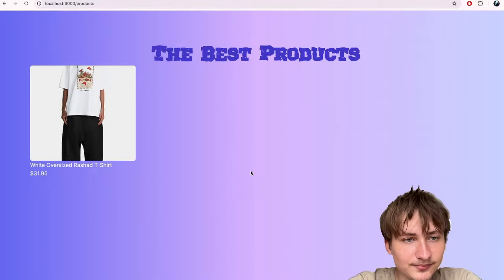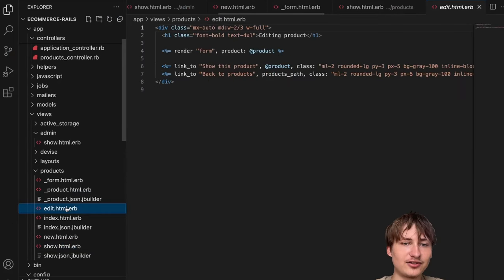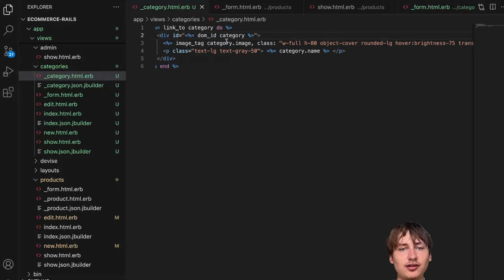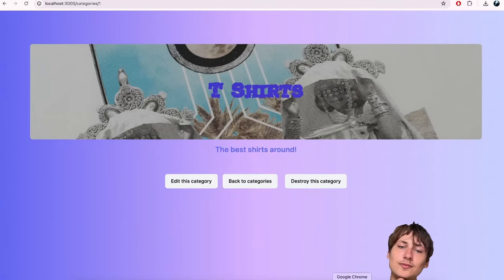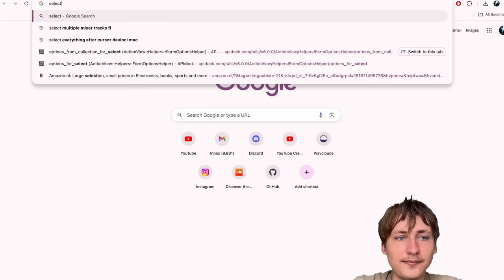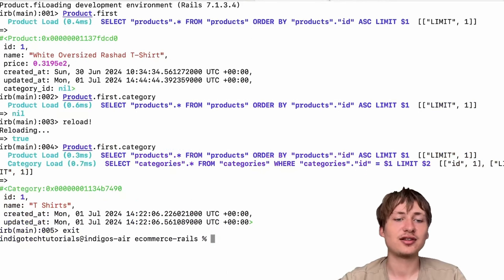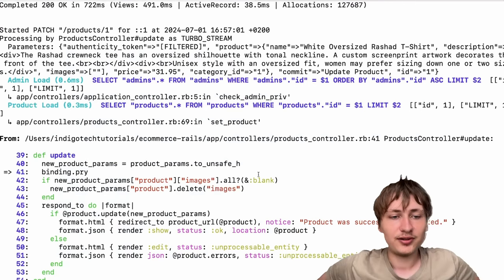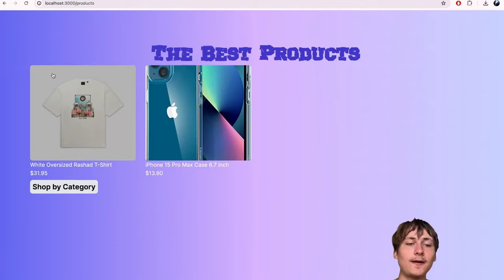Building An E-Commerce Store To Sell Anything! PT2: Ordering Products By Category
Contact me to work on your project now Welcome to the channel and this video where I show you how to build an E-Commerce website with Ruby on Rails, following up on my previous video I add in Categories for our products allowing us to filter through various kinds of products such as T-Shirts vs Tech accessories! Hope you enjoy!

Let me know if there is any ideas you would like to see me build in the comments or if there is any concepts you are struggling with I would be happy to help!